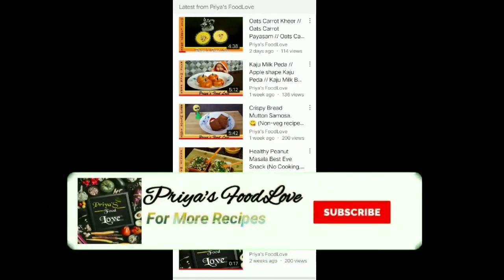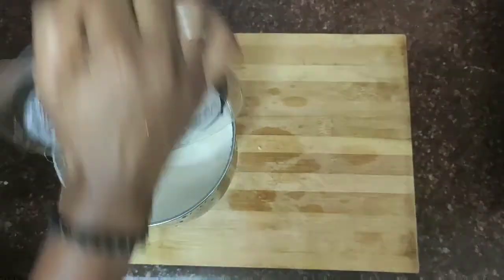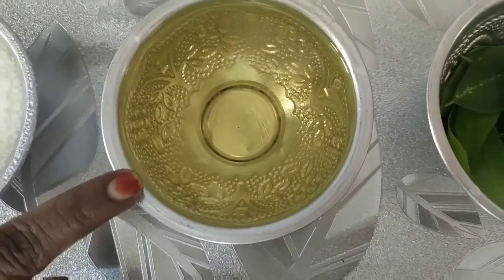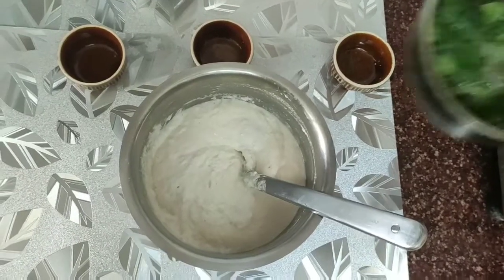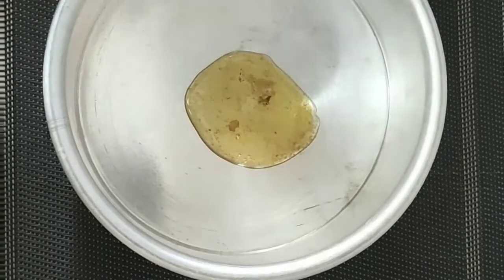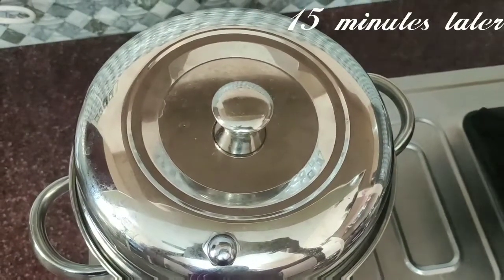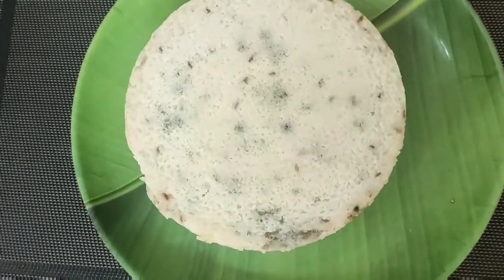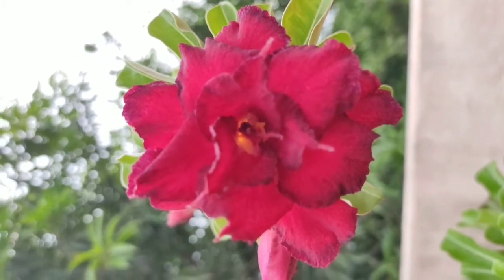Kanchipuram Kovil Idly || காஞ்சிபுரம் கோயில் இட்லி || Kovil Idly Recipe || Special Idly Recipe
Hello Friends,
    I hope you all enjoyed my recipes. Try this special Kanchipuram kovil Idly in home.

Done by
Priya's FoodLove